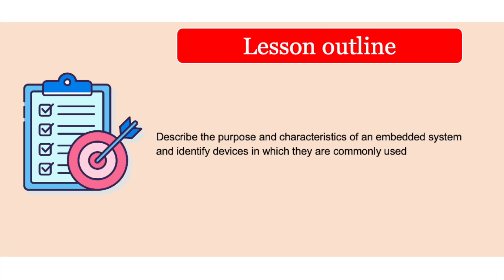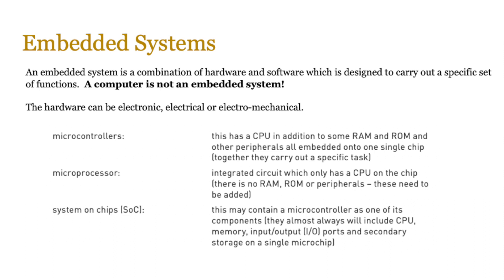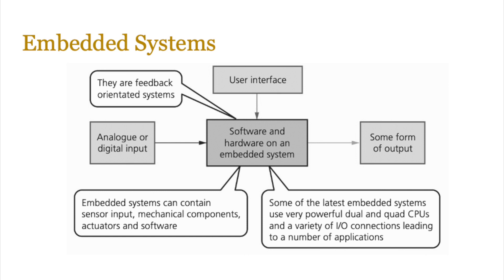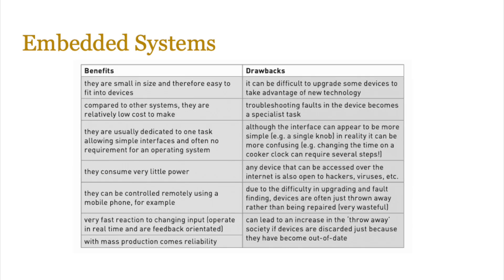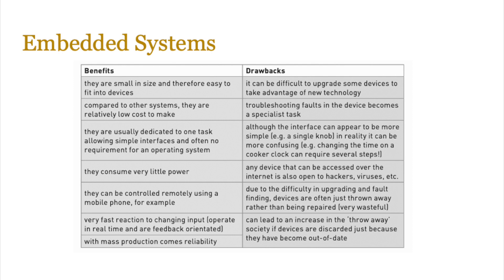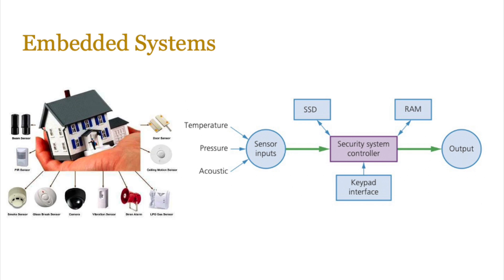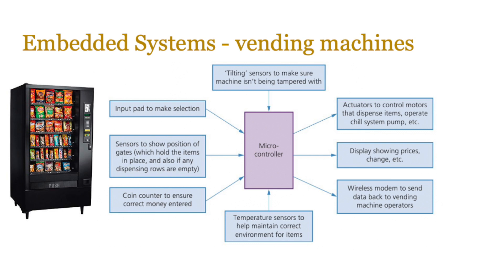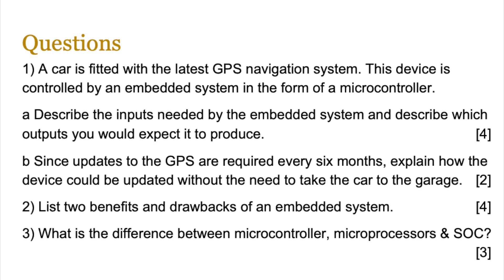Unit 3 Lesson 4 - Embedded systems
This lesson is part of the IGCSE Computer Science Theory series and continues the topic of hardware. We will focus on the use of embedded system along with their benefits and drawbacks.